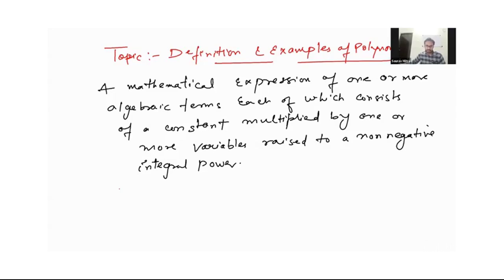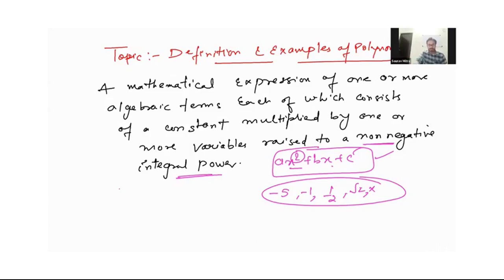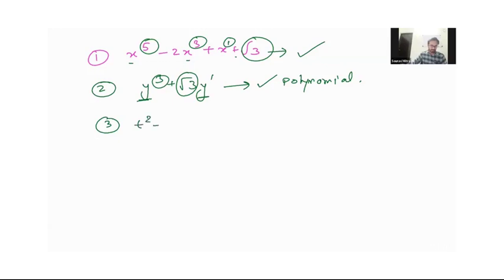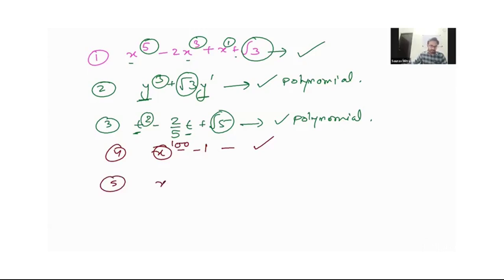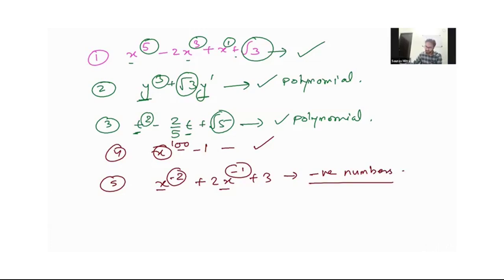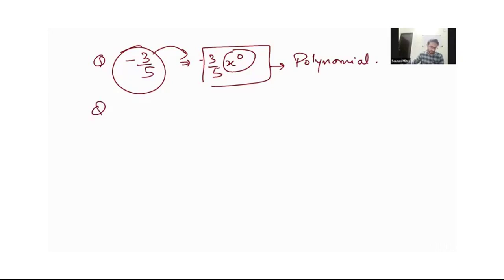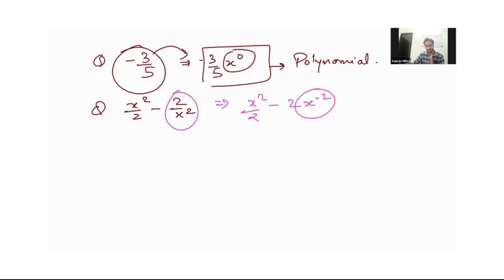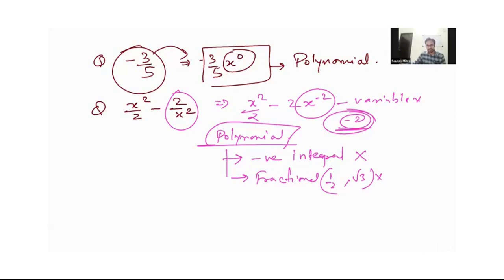Understanding Polynomials Through Simple Examples | Saurav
Learn about "Understanding Polynomials Through Simple Examples" from Saurav. This is a concept from CBSE - Class 9 - Mathematics - Polynomials - Definition and examples.